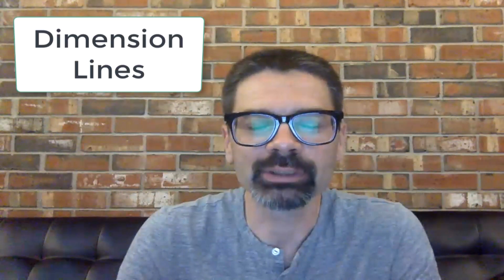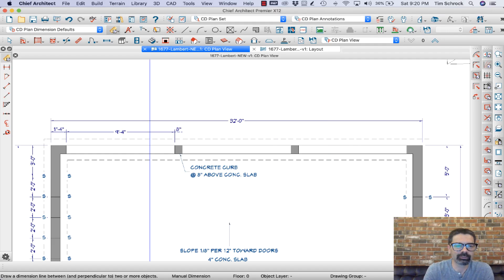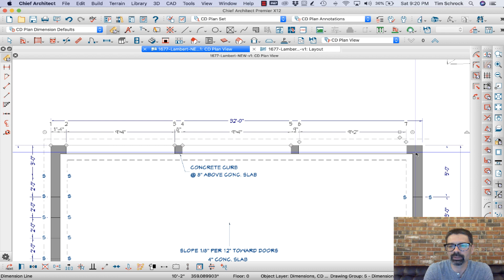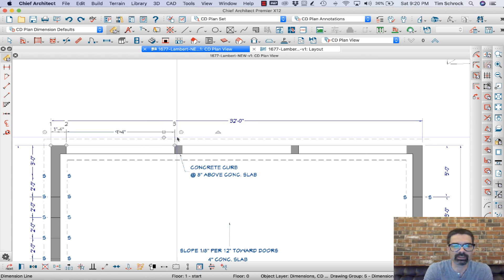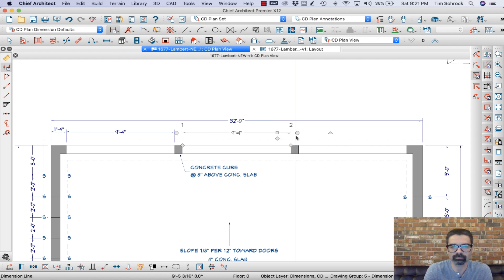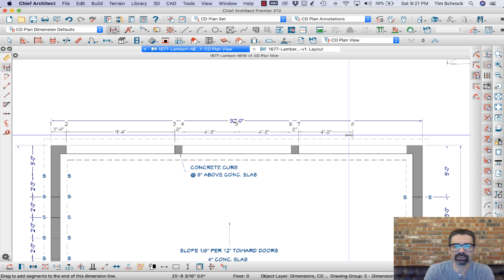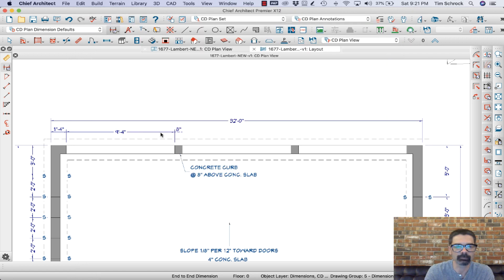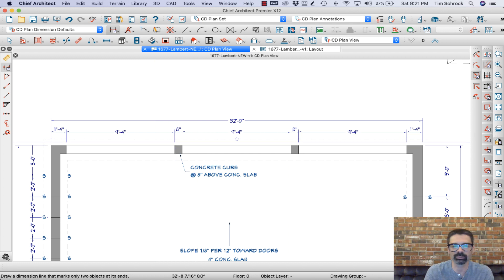X12 Adding to Dimension Lines| Chief Architect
Chief Architect X12 has a great new addition to the dimension tool making it SO much easier to add on to a string of dimensions in the same line. Check this out!